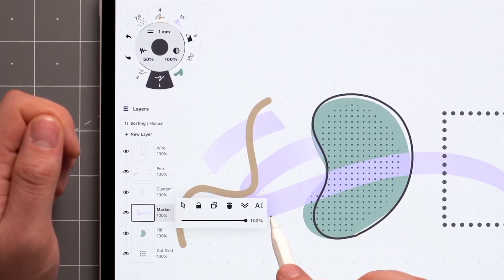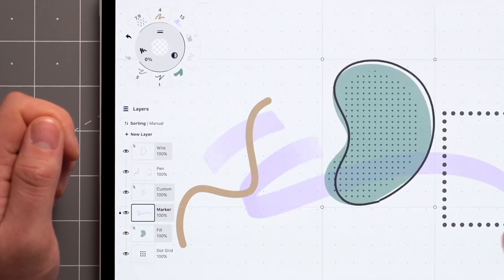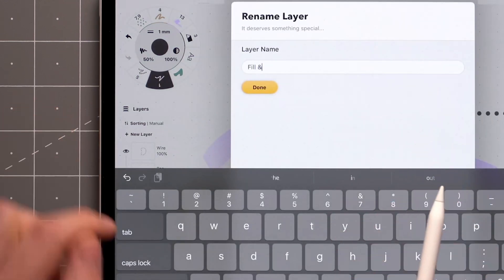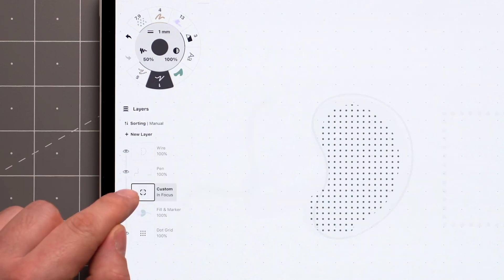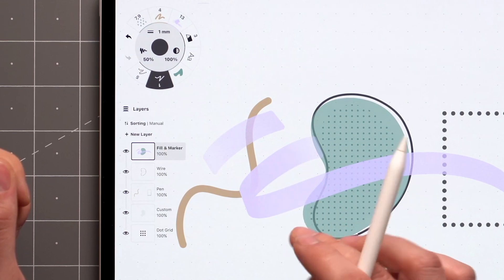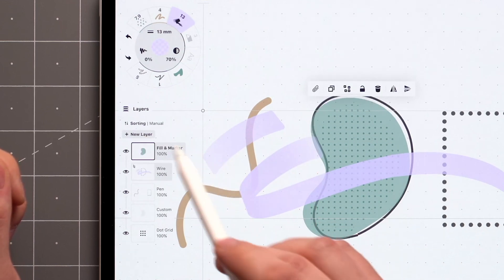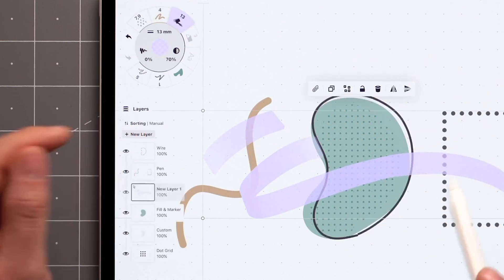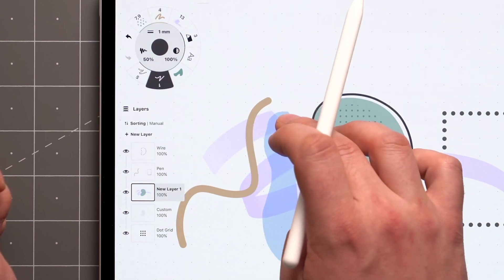Walkthrough Series: Layer Commands & Gestures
Welcome to the Walkthrough Tutorial Series, where you'll learn all the tools and features of Concepts. In this video, you'll learn how to organize and manage your work in Concepts using the powerful layers panel.

You’ll discover how to:

– Select, lock, duplicate, merge, delete and rename layers.
– Toggle layer visibility and Focus Mode on individual layers.
– Rearrange layers to control drawing order and stacking.
– Easily move selections between different layers.
– Learn techniques to organize items within a single layer.